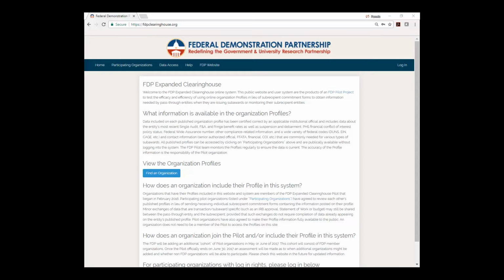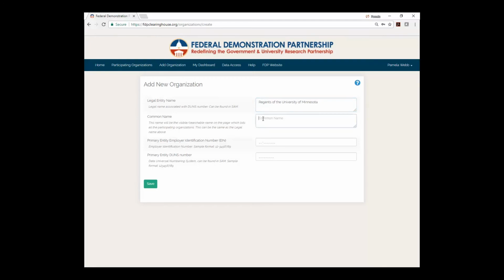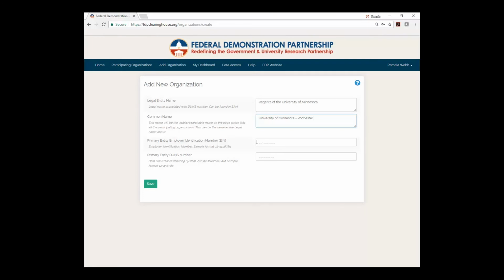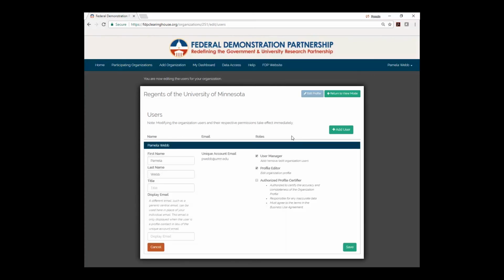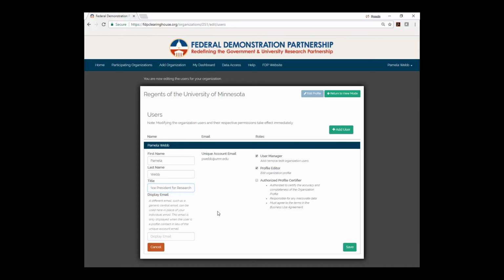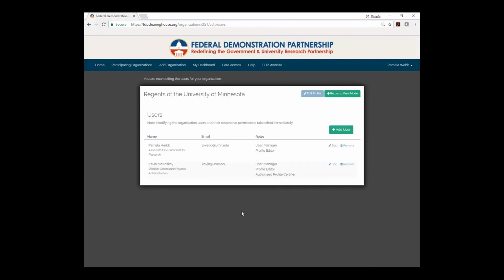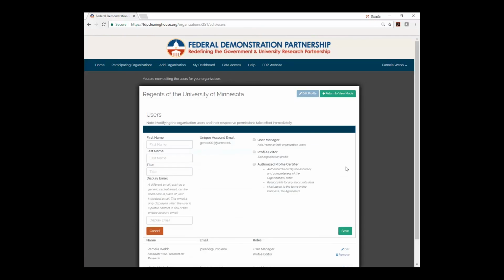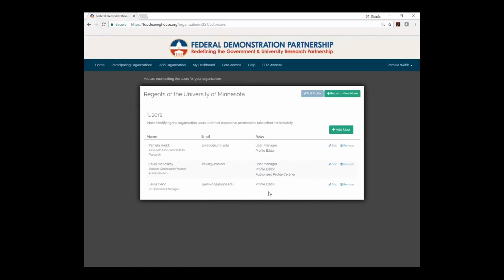FDP Video Adding an Organization and Managing Users